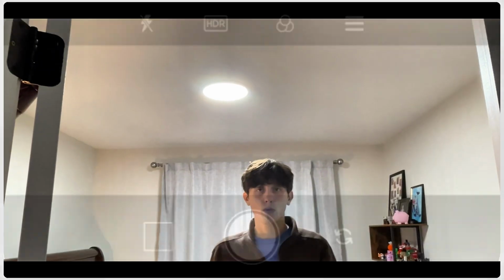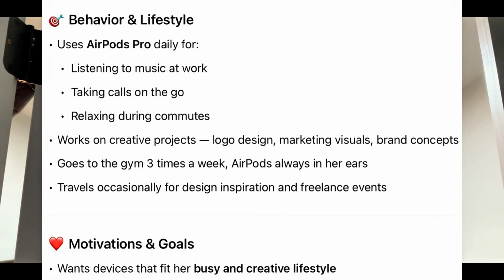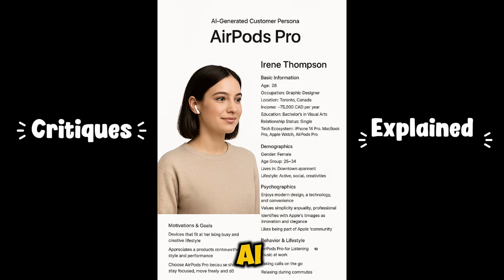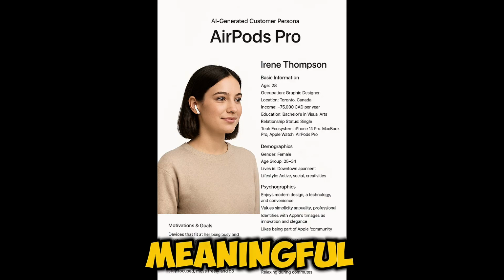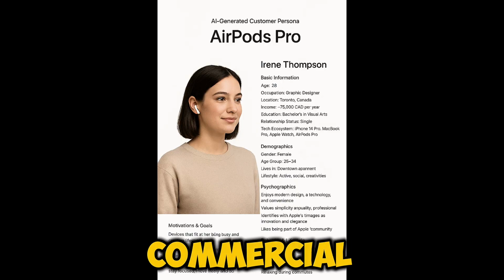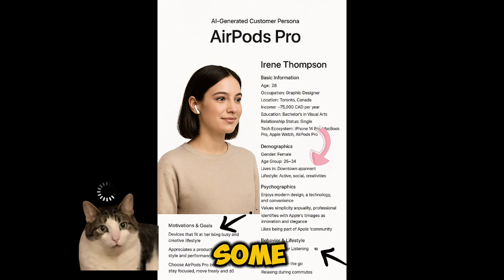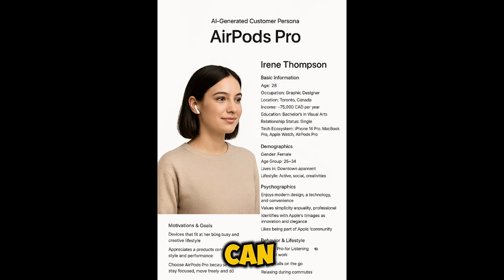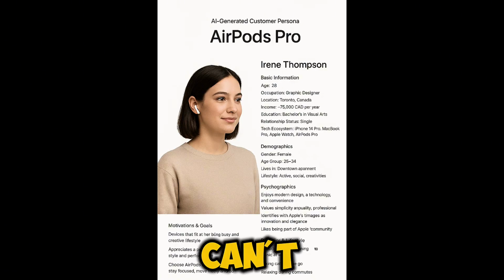6 ноября 2025 г.